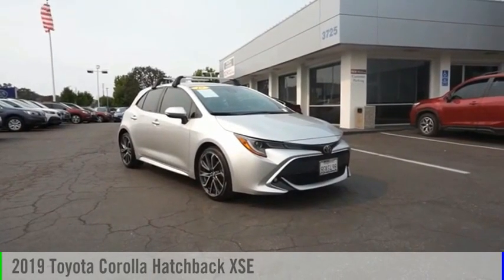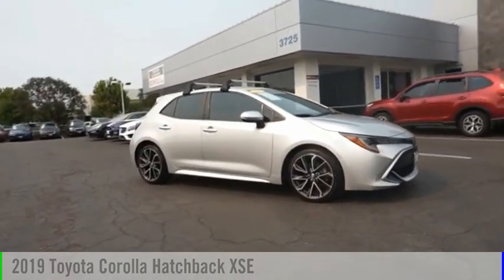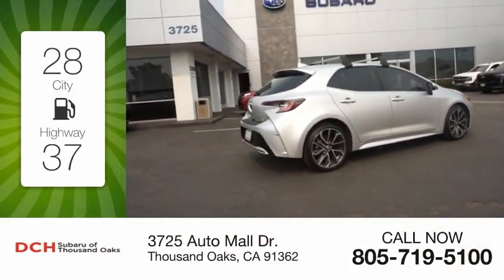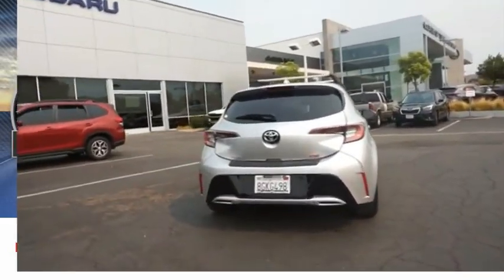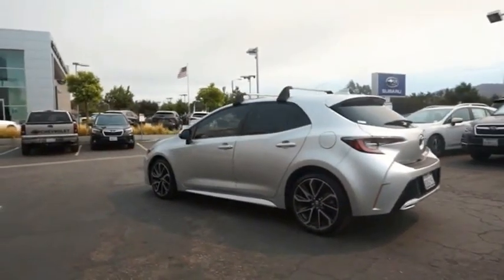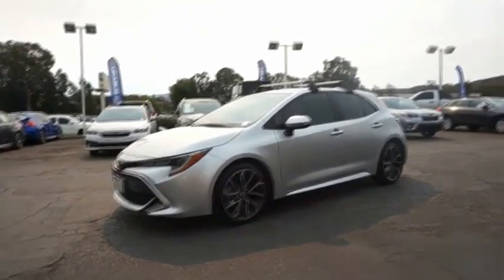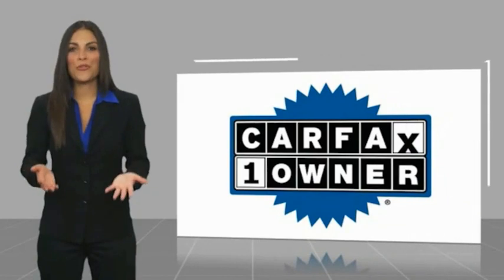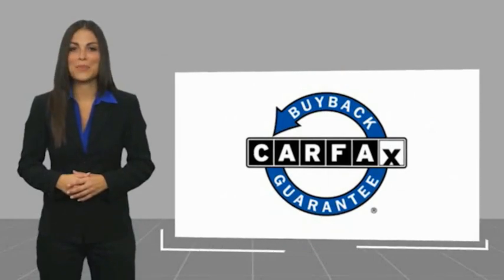2019 Toyota Corolla Hatchback K3017077A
2019 Toyota Corolla Hatchback XSE

3725 Auto Mall Dr.

EPA 38 MPG Hwy/30 MPG City! LOW MILES - 29,800! XSE trim, CLASSIC SILVER METALLIC exterior and BLACK interior. Heated Leather Seats, Satellite Radio, iPod/MP3 Input, XSE PACKAGE, Aluminum Wheels, Back-Up Camera. KEY FEATURES INCLUDE: Leather Seats, Heated Driver Seat, Back-Up Camera, Satellite Radio, iPod/MP3 Input Toyota XSE with CLASSIC SILVER METALLIC exterior and BLACK interior features a 4 Cylinder Engine with 168 HP at 6600 RPM*. OPTION PACKAGES: XSE PACKAGE. EXPERTS ARE SAYING: newCarTestDrive.coms review says With its new, more powerful engine, the 2019 hatchback conveys the promise that todays Corolla no longer needs to be viewed in strictly practical terms.. Horsepower calculations based on trim engine configuration. Fuel economy calculations based on original manufacturer data for trim engine configuration. Please confirm the accuracy of the included equipment by calling us prior to purchase.